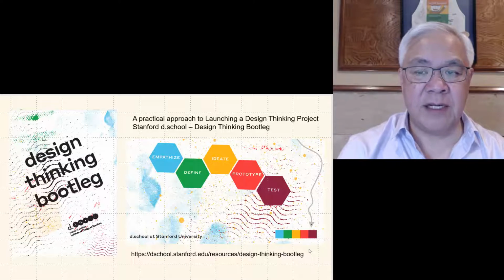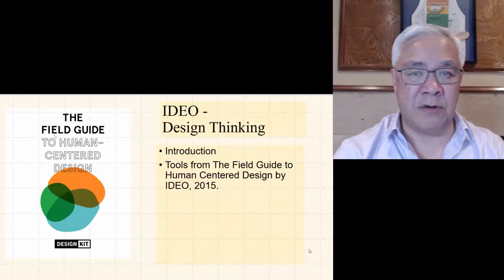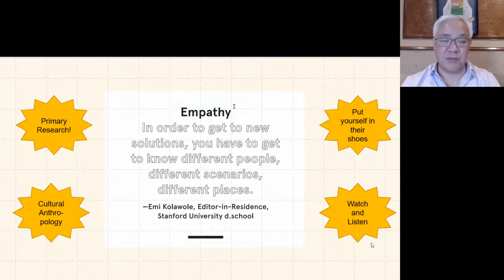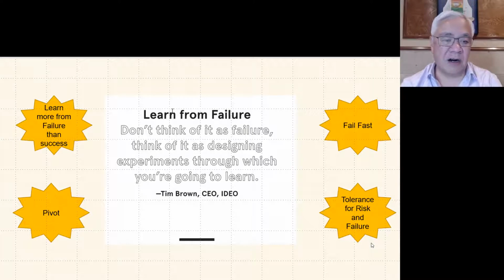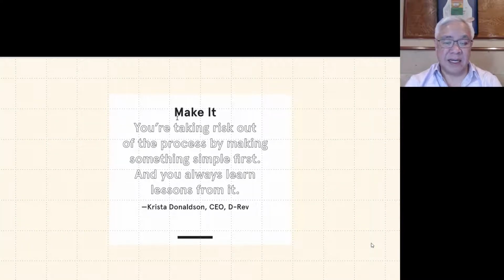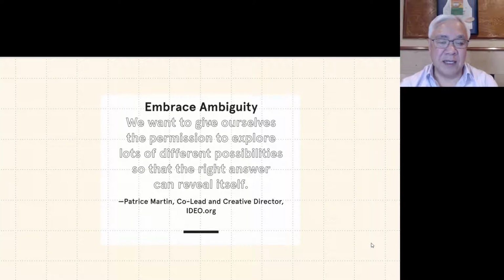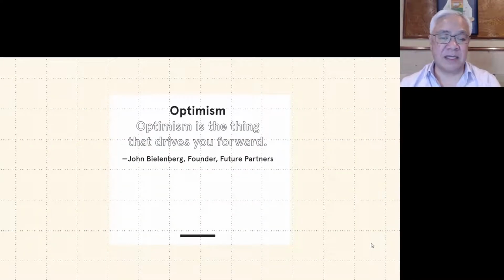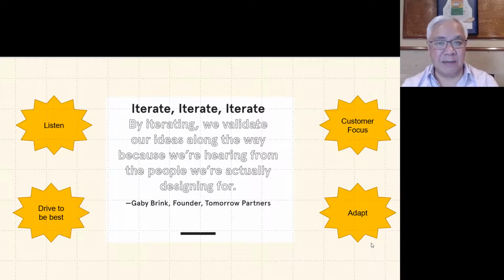design thinking 1 of 3